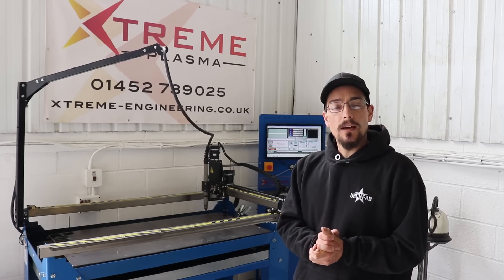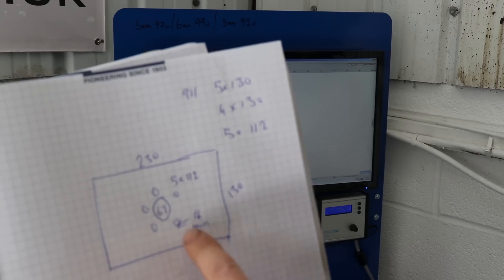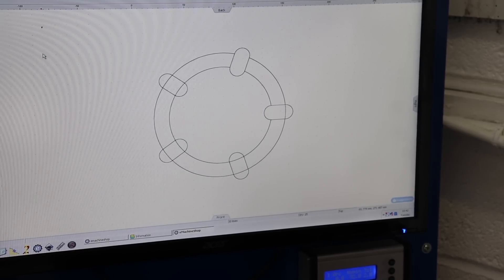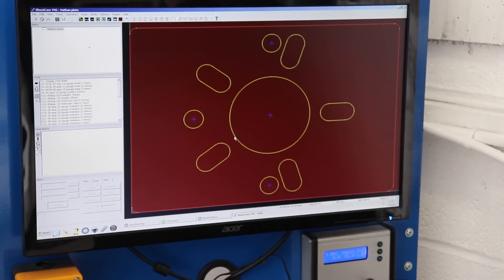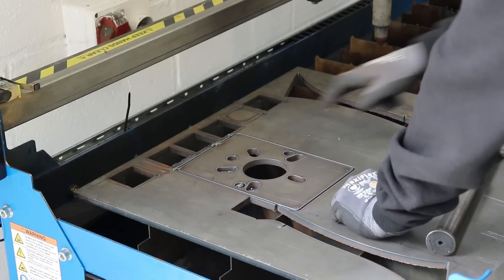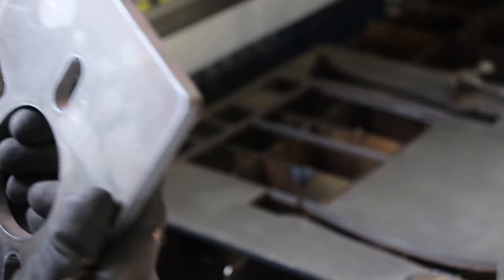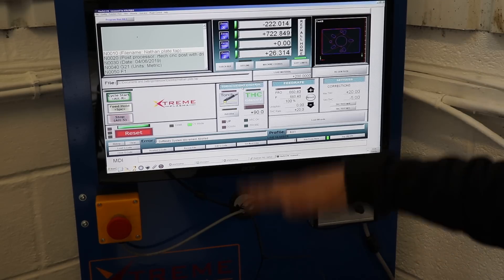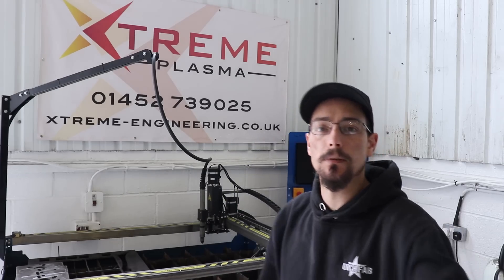A SIMPLE CNC PLASMA JOB, BASIC CAD DRAWING AND CUTTING.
Here's a quick video showing the full process of designing and cutting a basic part on my Xtreme Cnc Plasma Table.